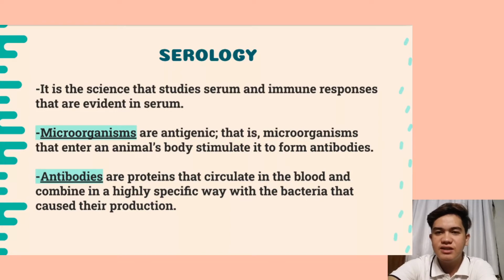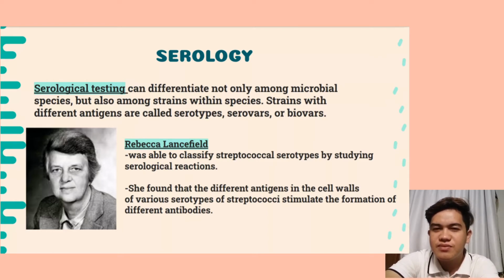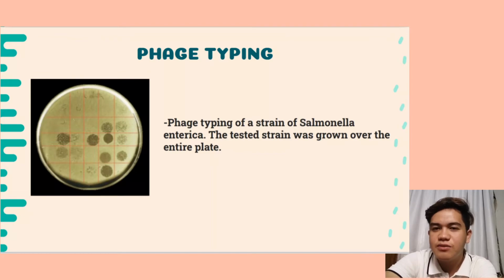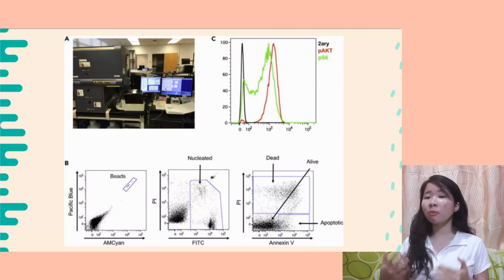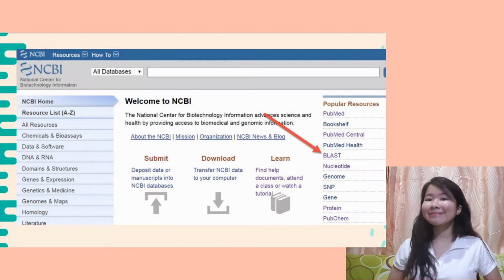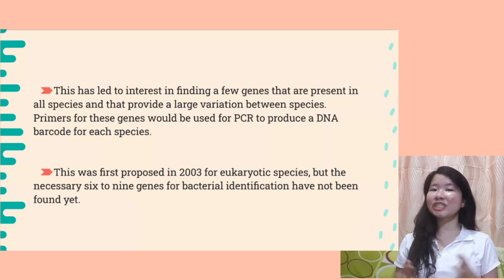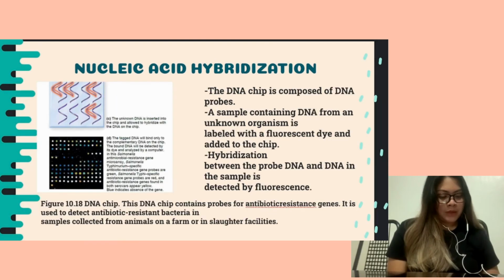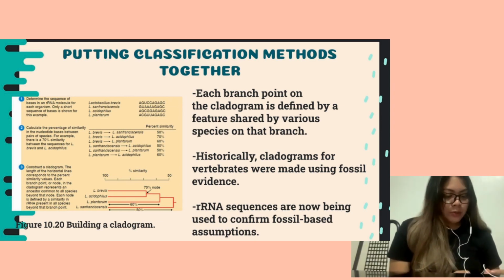Classifying Microorganisms (Part two)